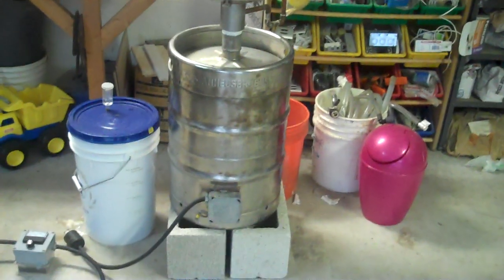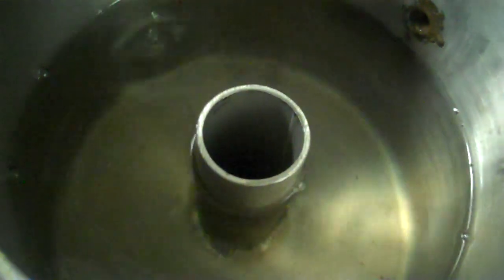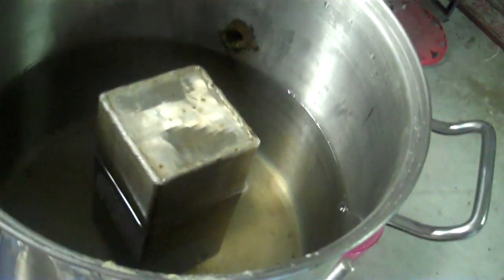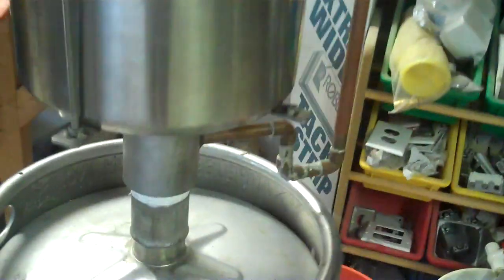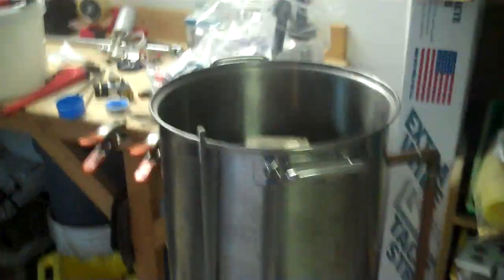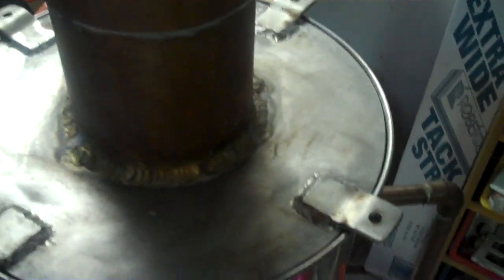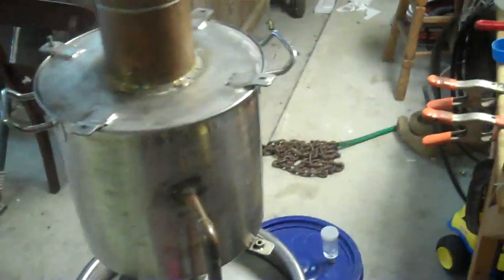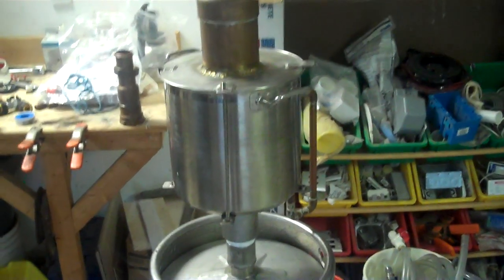Boiler-thumper overview.MP4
Lower half distiller overview